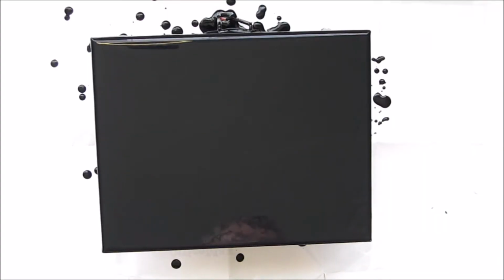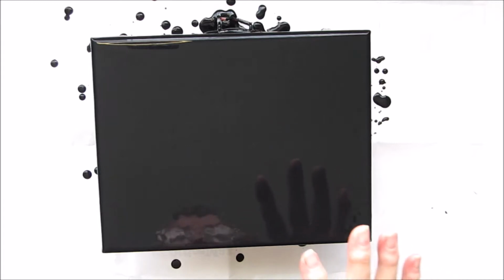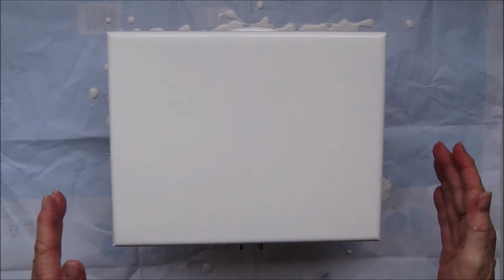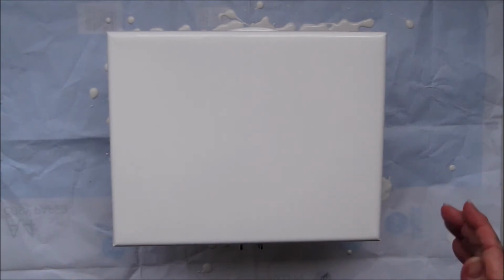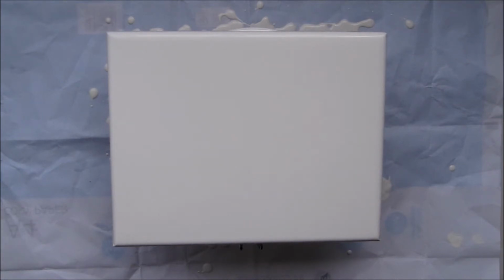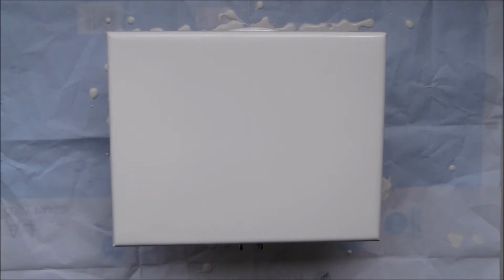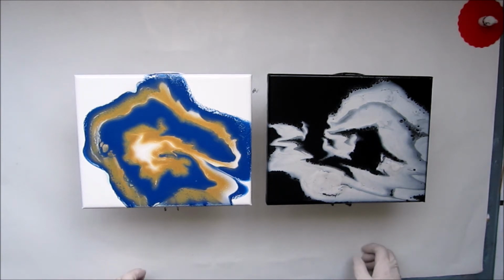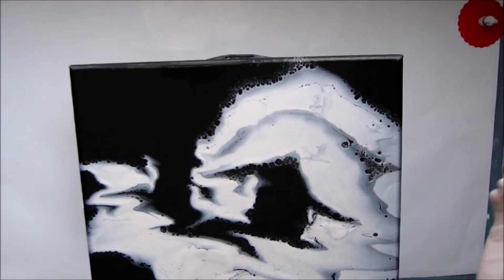(254) Acrylic Pouring NZ 🎨 Experimenting with Two Different Base Paints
Free YouTube Music - "Orient"  by SefChol